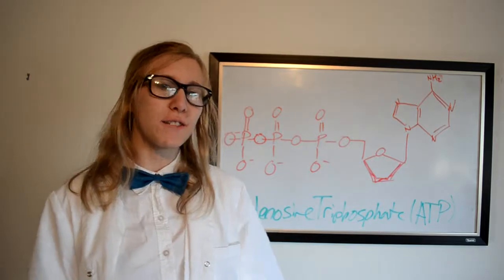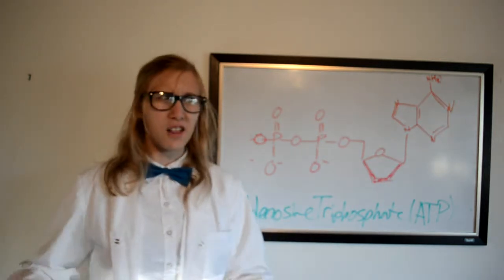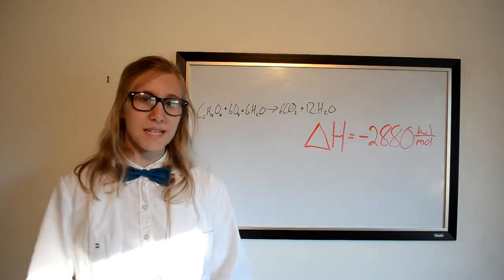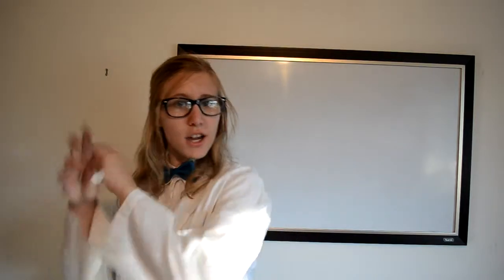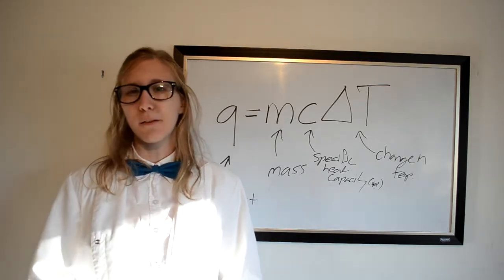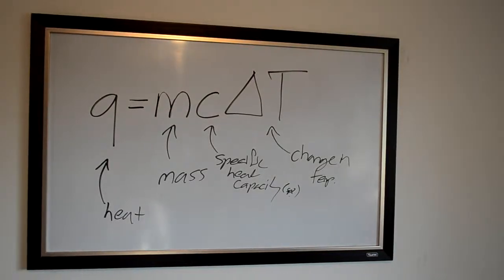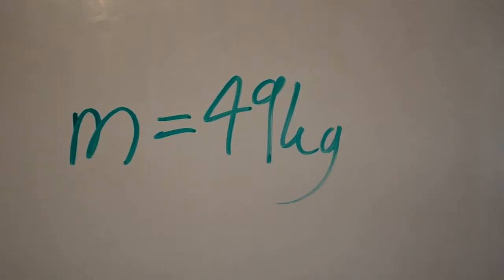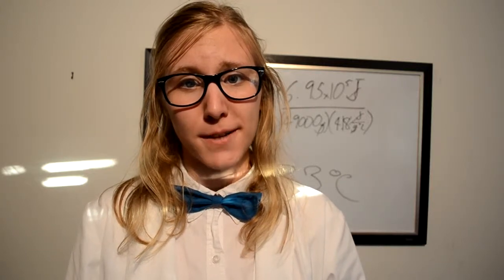Extra Credit: Cellular Respiration (Remi-Rix the Science Chick)